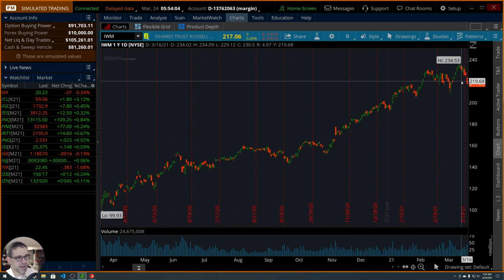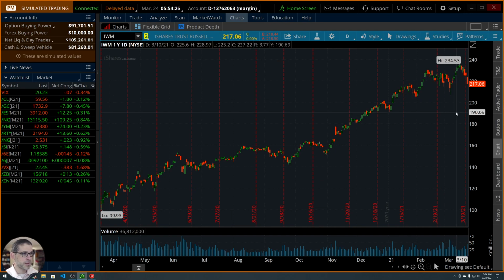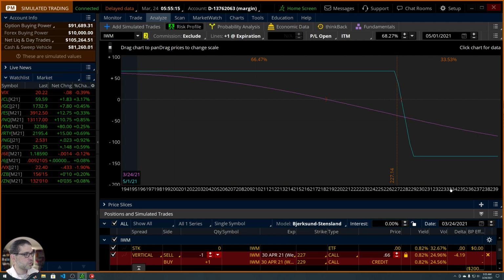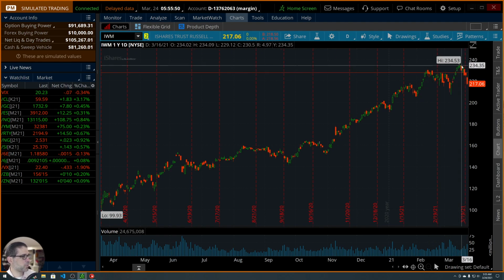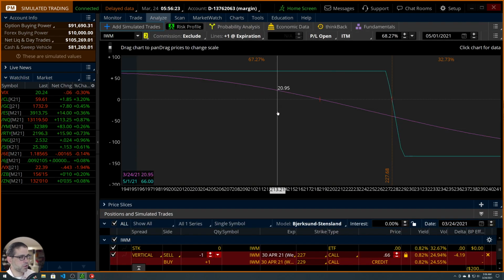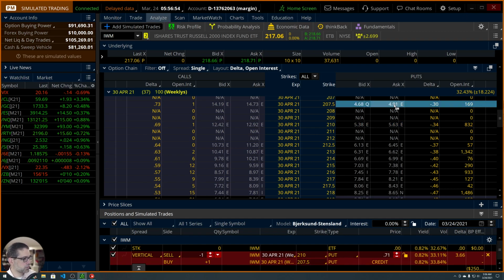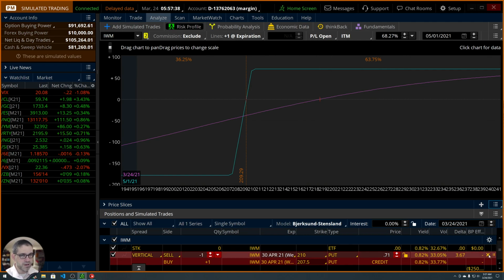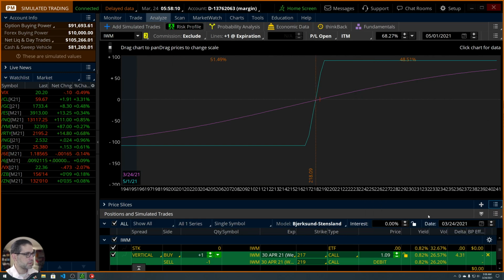Bull or Bear on IWM? We look at both sides.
Welcome to our video for March 24, 2021.

In today's cherry bomb trade, we explore bullish and bearish trades in IWM the Russell 2000 ETF.